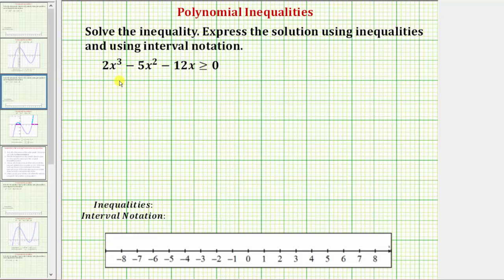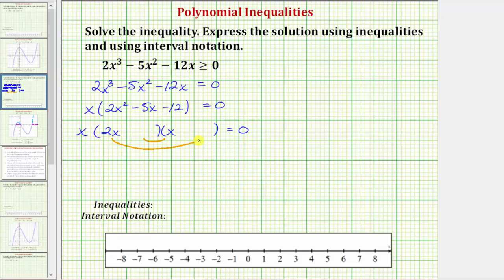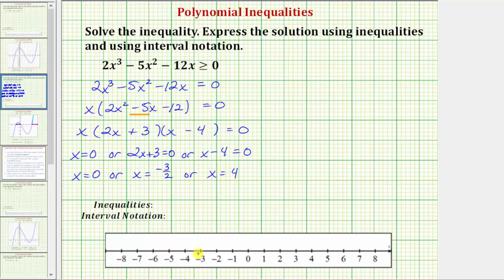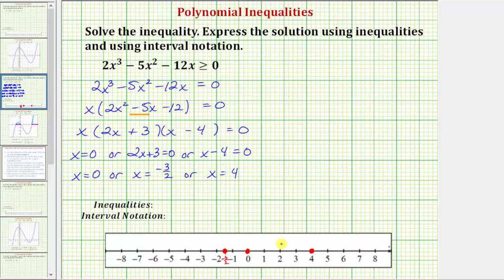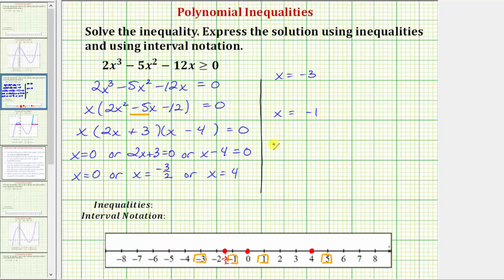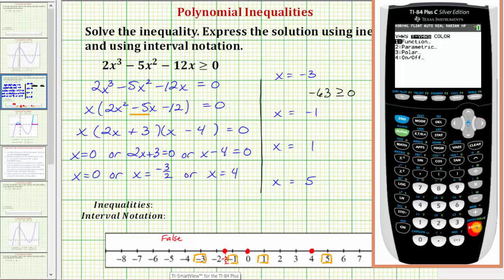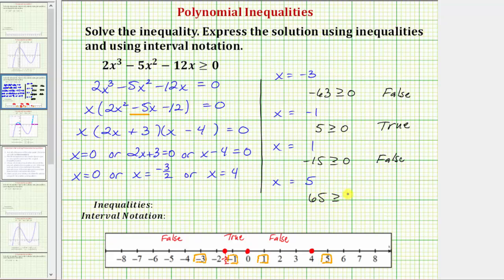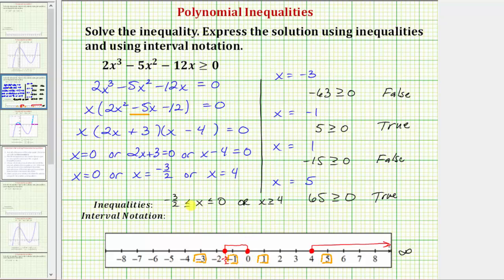Ex: Solve a Polynomial Inequality - Factor Using GCF (Degree 3)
This video explains how to solve a polynomial inequality.